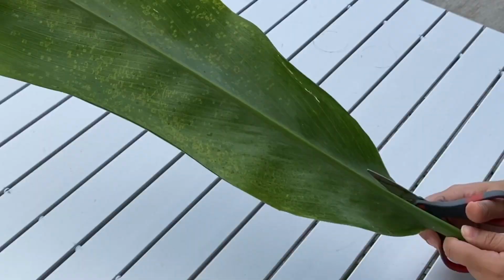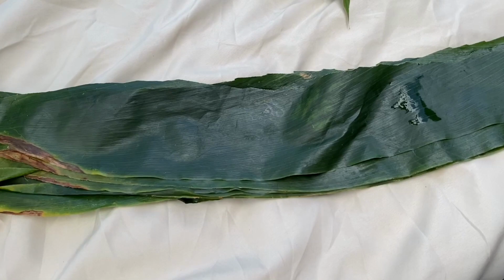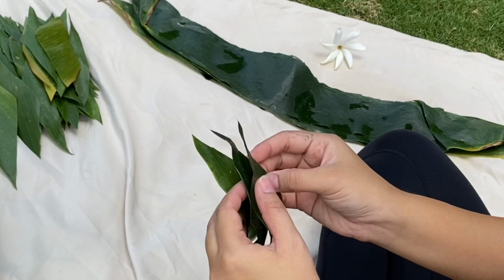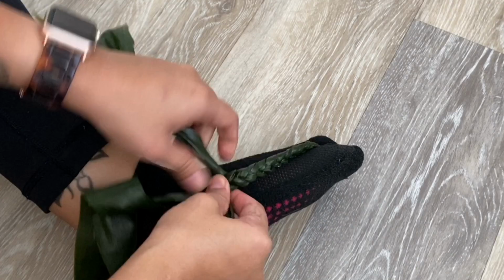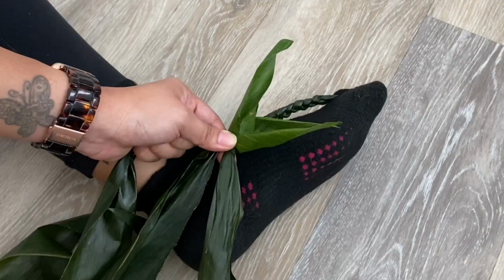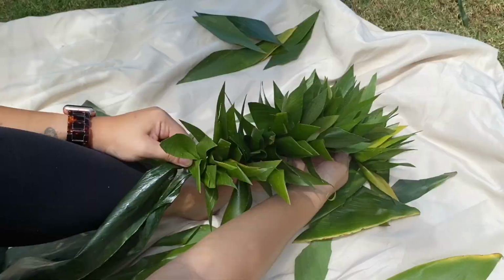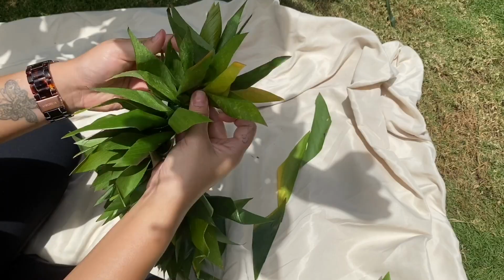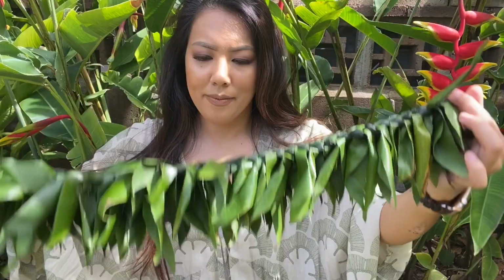Lei Making: How to Make a Haku Style Ti Leaf Lei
Lei Making Video: In Hawaii, Lei giving is a custom that still flourishes today. Giving a lei is a great way to show friendship, love, or to celebrate or honor someone. It symbolizes the spirit of Aloha (love). Watch this step by step tutorial to learn how to make a Haku style (3 ply braid) Ti Leaf Lei. This lei only uses one type of material and that's Ti Leaf, so if you're in an area that has an abundance of ti leaves, pick some and make a lei for any occasion.